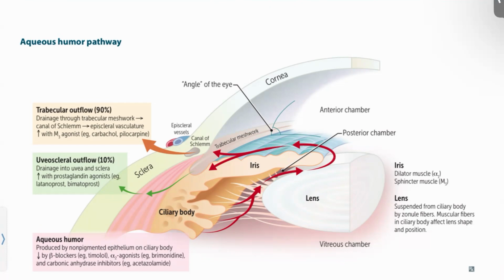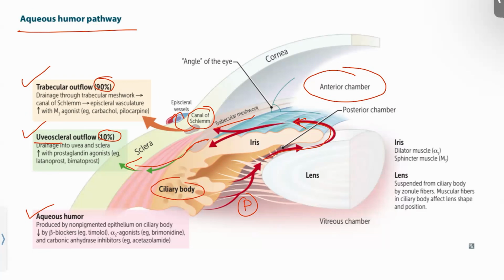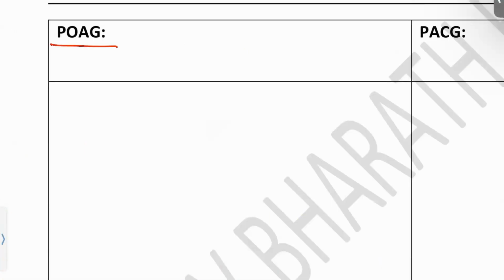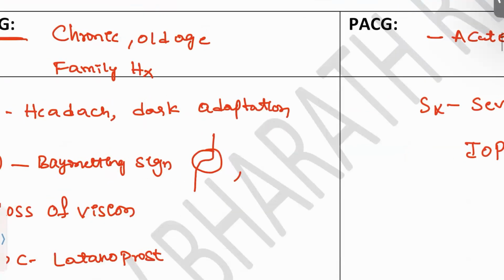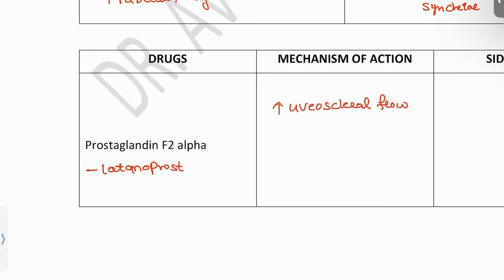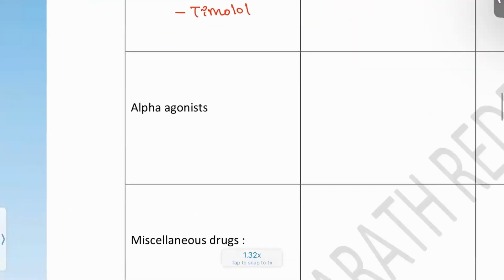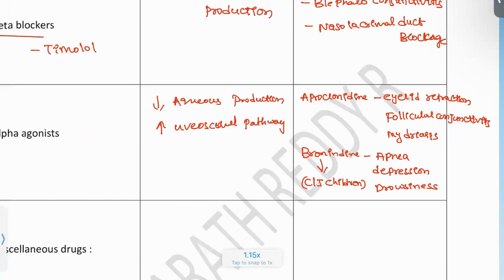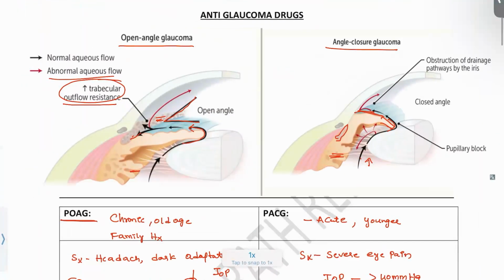GLAUCOMA AND ANTI GLAUCOMA PHARMACOTHERAPY MADE EASY BY DR.BHARATH REDDY | SURESHOT | NEET PG | FMGE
Welcome to Sureshot topic series of FMGE — GLAUCOMA AND ITS PHARMACOTHERAPY. I’ll be sharing not only the key points Also how to intrepret in the exam and even in clinical exposure , which I believe will be super helpful for your FMGE preparation and scoring high.

Best regards :)